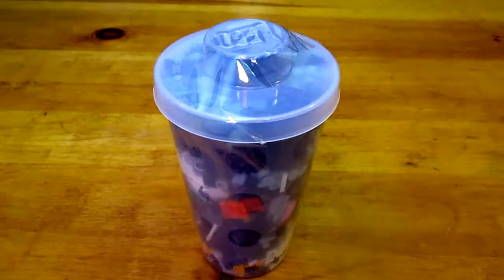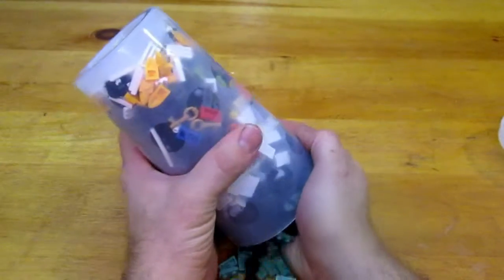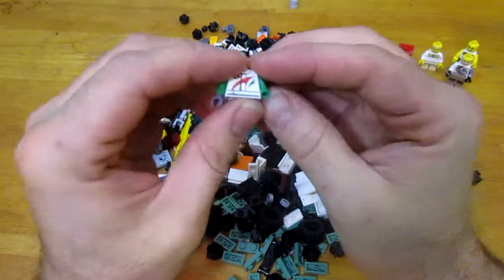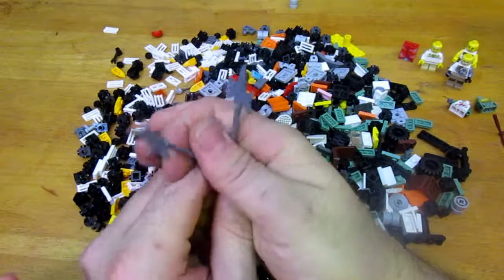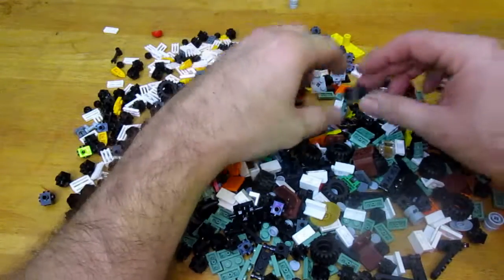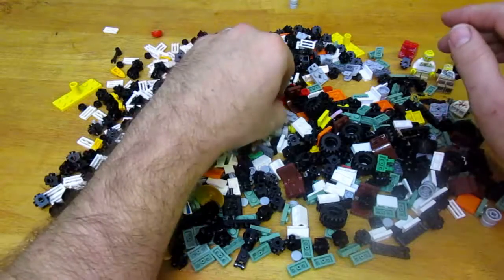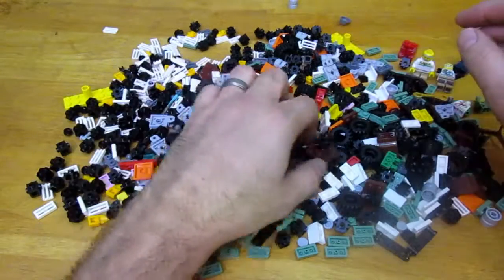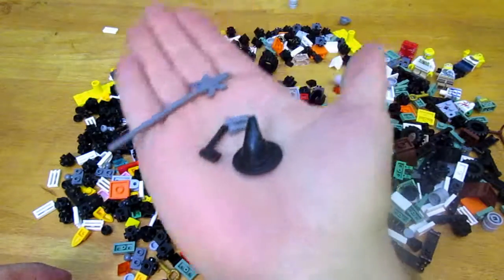Lego: Lego Store Brick Cup Special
Visit Lukeslegos.com the website to check out more about me and my collection!